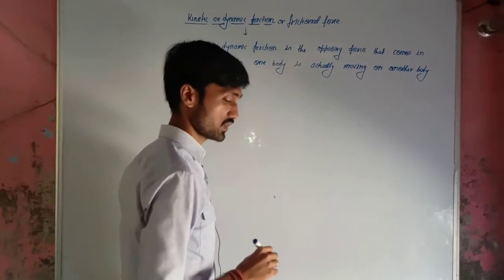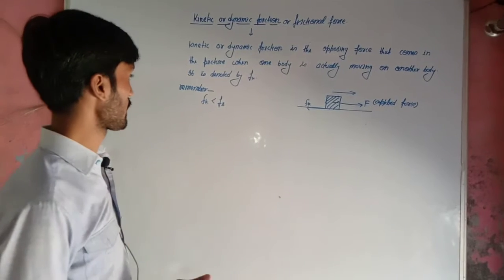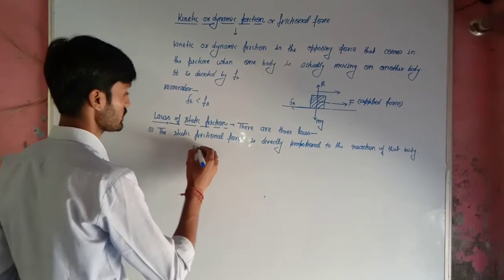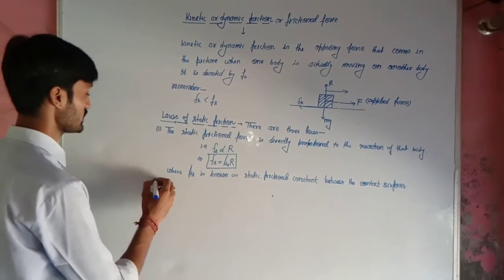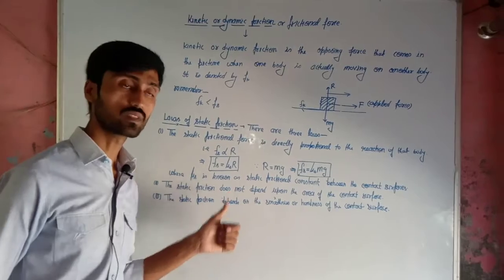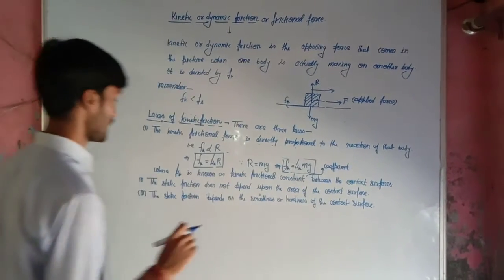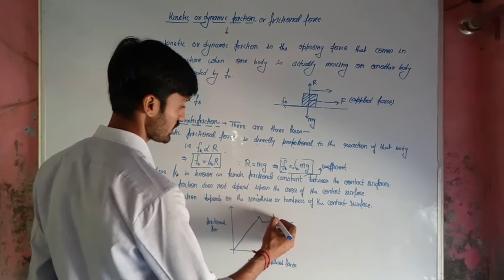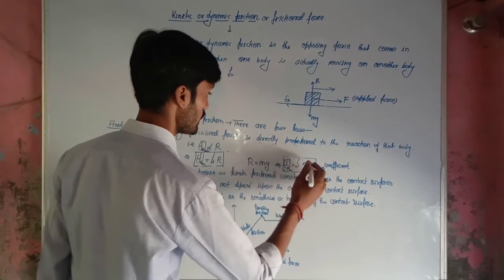XI kinetic or dynamic friction laws of friction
By pradeep sir